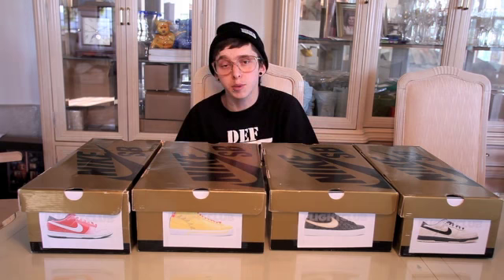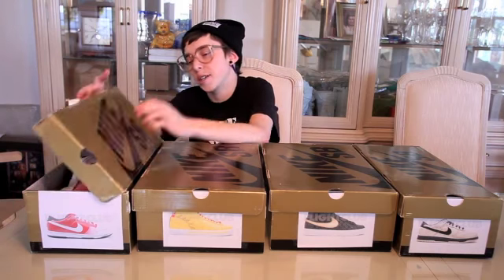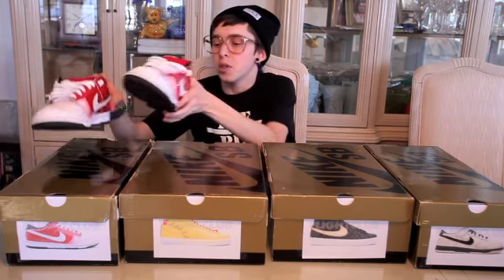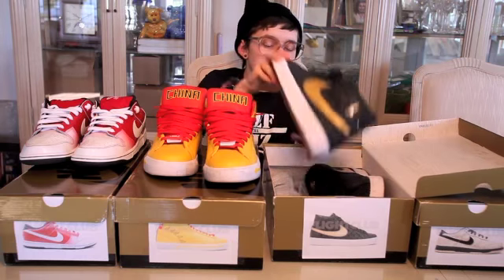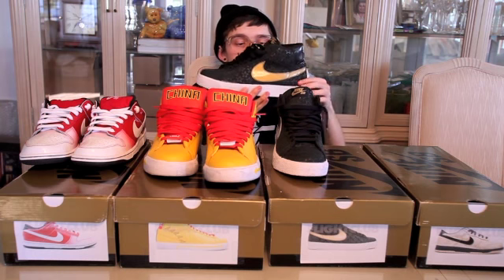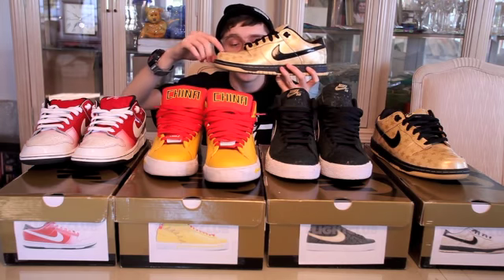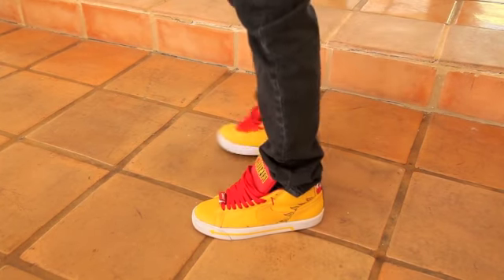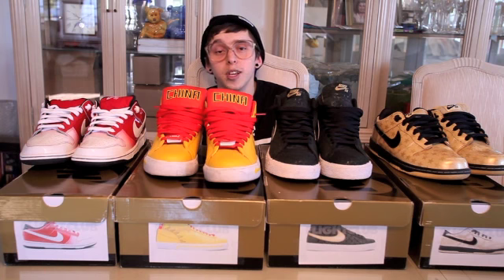Franalations Nike SB Video 79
This is a re-make of my very first Nike Sb video. I cant believe its already been 2 years.. I want to thank each and everyone of my subscribers. I also want to thank all the blogs that have posted any of my videos over the years. Last but not least shouts out to the man who got me wanting to do shoe videos.. Carlos Sanchez AKA SneakGeekz AKA MaplewoodBootCamp.